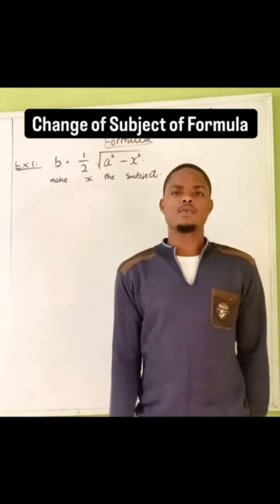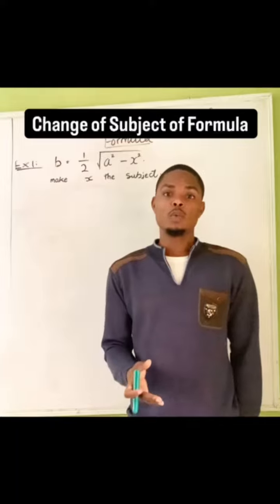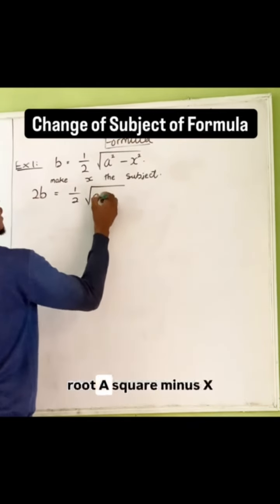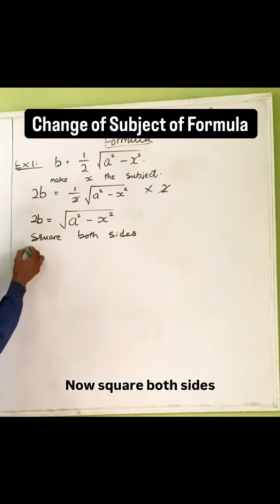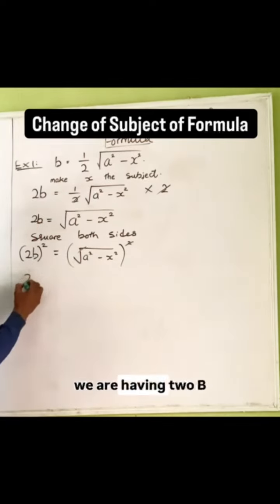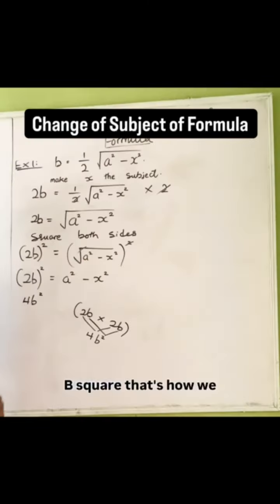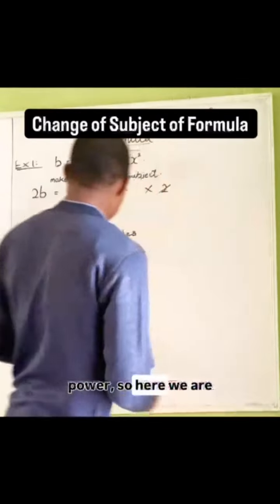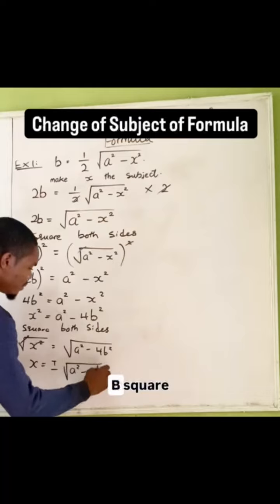Change of Subject of Formula